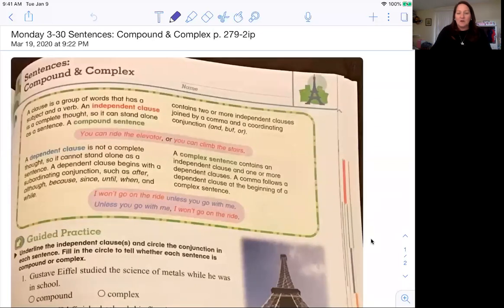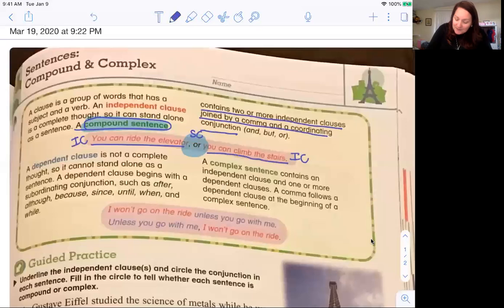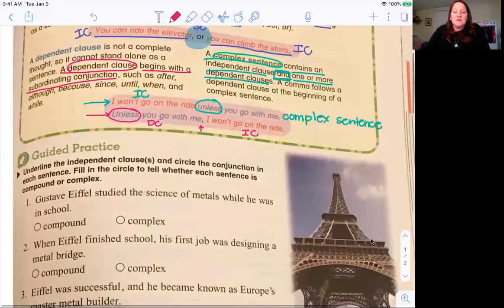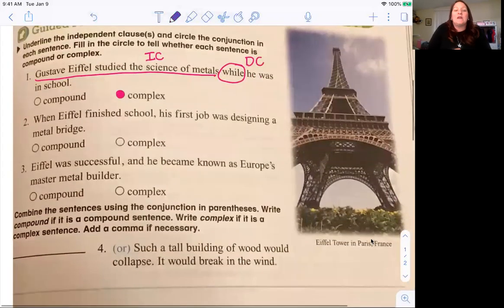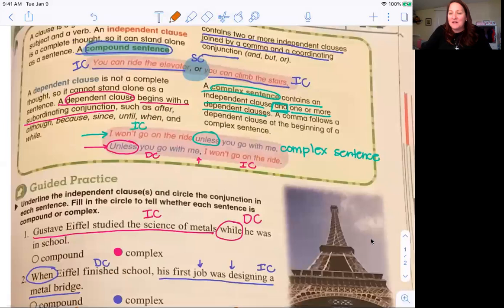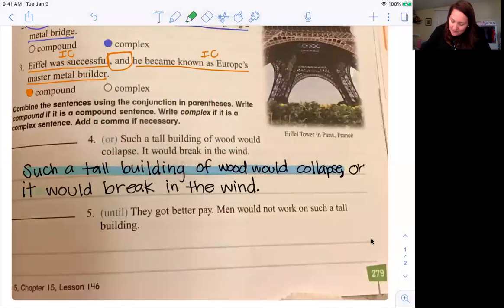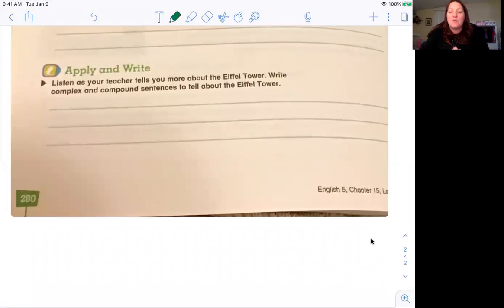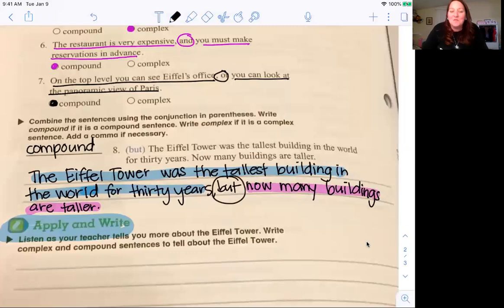5th Grade Monday 3/30 Language Lesson 5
Sentences: Compound & Complex
pg. 279-280